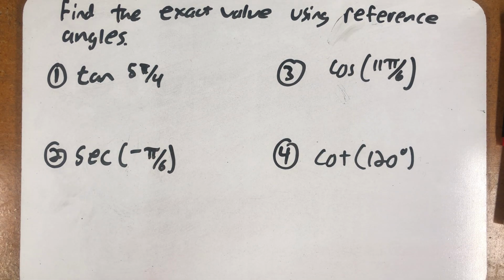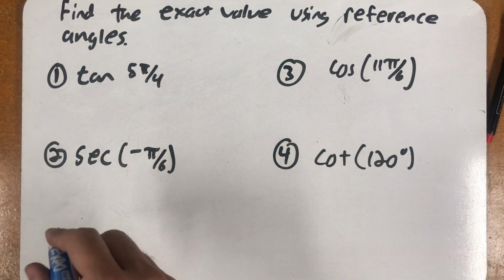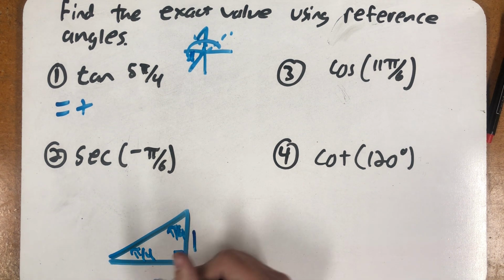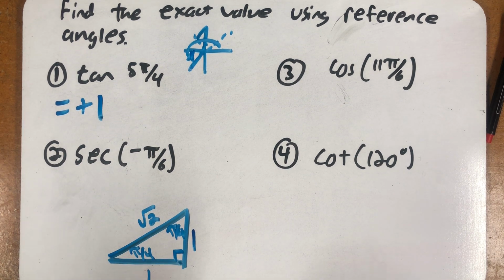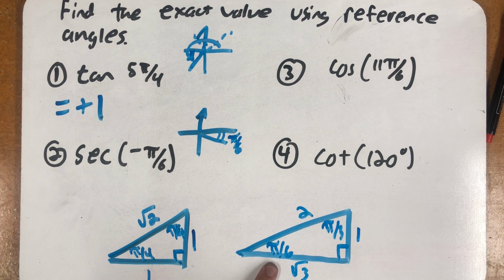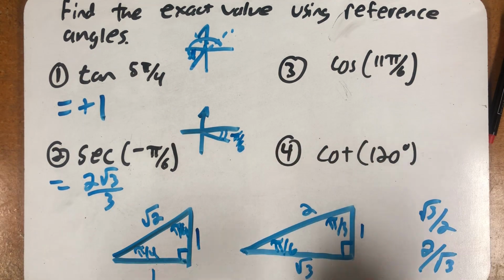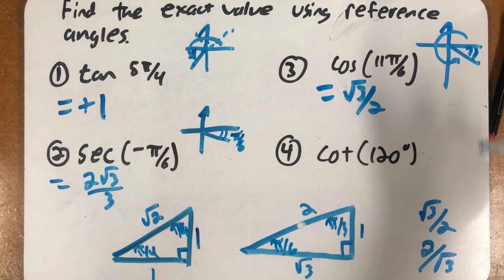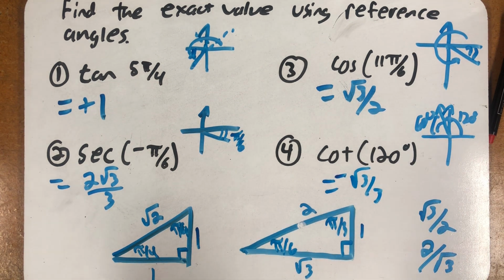Examples using reference angles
More examples using reference angles to find the exact value of trig functions.